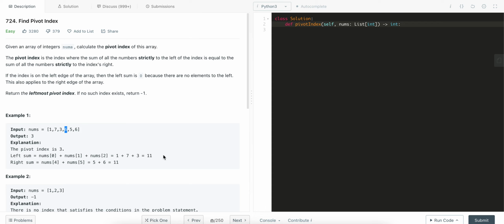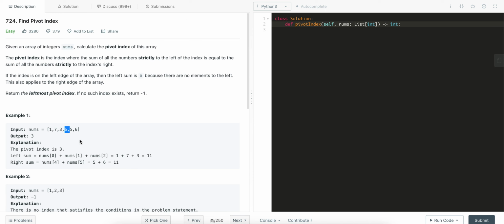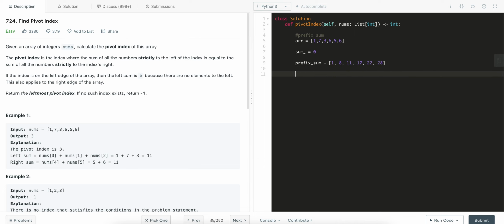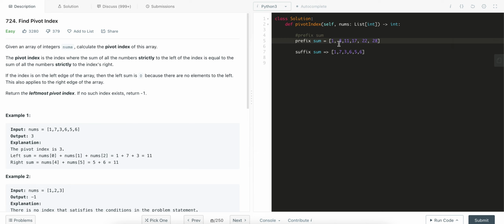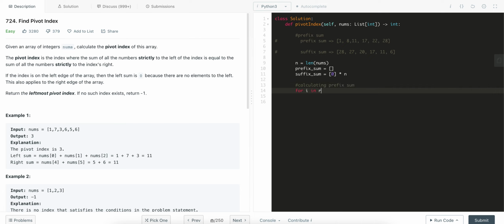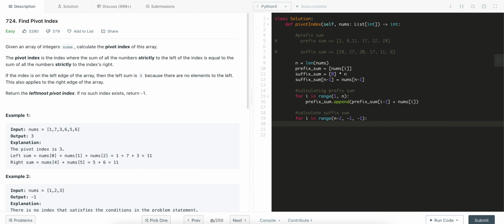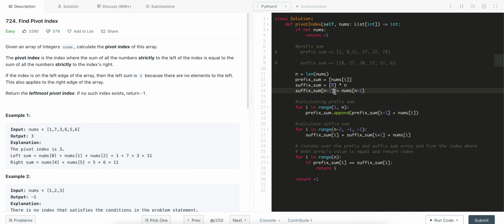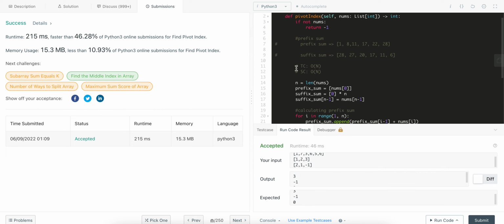24. Find Pivot Index || Equilibrium Index - Python Solution + Explaination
Given an array of integers nums, calculate the pivot index of this array.

The pivot index is the index where the sum of all the numbers strictly to the left of the index is equal to the sum of all the numbers strictly to the index's right.

If the index is on the left edge of the array, then the left sum is 0 because there are no elements to the left. This also applies to the right edge of the array.

Return the leftmost pivot index. If no such index exists, return -1.